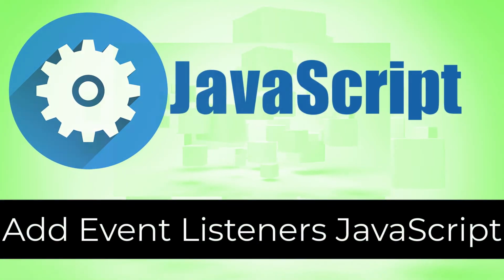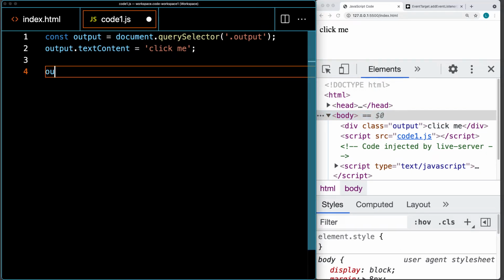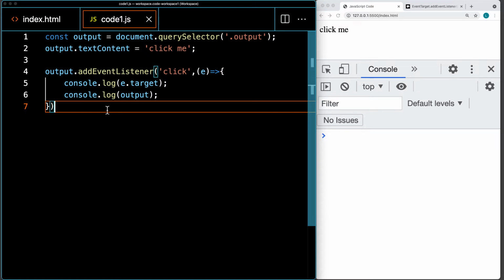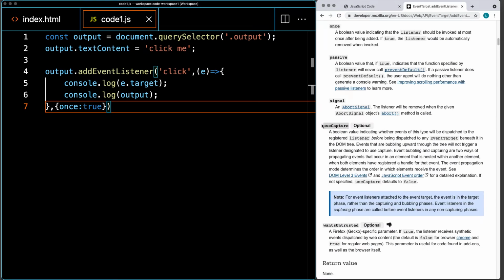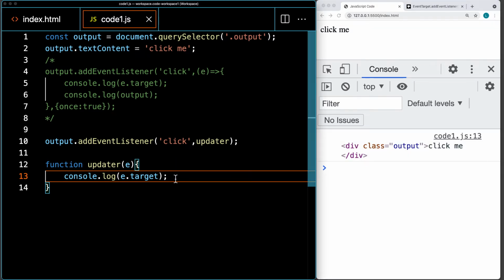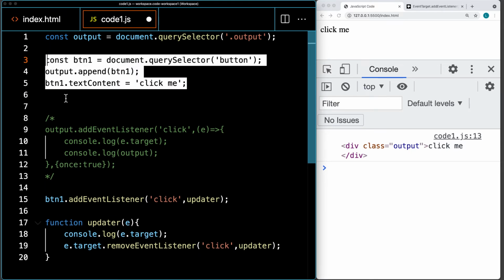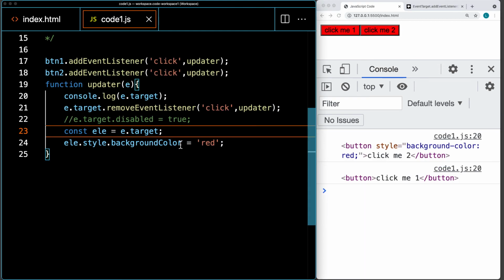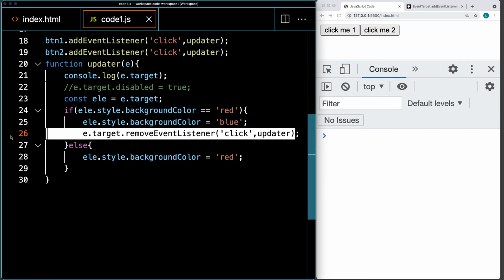How to Add Event Listeners with JavaScript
Dynamic JavaScript WebPages DOM CSSGrid Create Page Elements

JavaScript DOM how to create page elements update style properties add events to web pages Interactive Dynamic Web
Explore how you can use JavaScript code to create a fully responsive Dynamically created grid of page elements.  Learn more about JavaScript DOM and how you can create interactive page content with JavaScript Code
Included - bonus downloadable PDF resource guide with source code and links to resources.
Dynamic Web Page Grid with JavaScript - Create Elements add Event Listeners to make page elements interactive.
Document.querySelector() - to select page elements from the DOM
Document.createElement() - Create elements with JavaScript
EventTarget.addEventListener() - adding interaction with click events on elements created using JavaScript Code
Select all the page elements that were created and update the style background color
Add buttons that allow the user to click and reset new background colors to each page element
Interactive page elements when clicked will update the background color of the entire body with the random color of the element set when it was created.
Have fun with code while learning more about the Document Object Model and how you can select, create and manipulate the page elements using JavaScript code.
Taught by an instructor with over 20 years of web development experience ready to help you learn more about JavaScript.

JavaScript code learning made fun with step by step lessons demonstrating at the start of each lesson what will be presented in the lesson.  Take this opportunity to learn more about how to code with JavaScript.